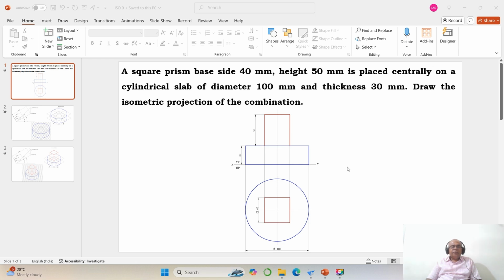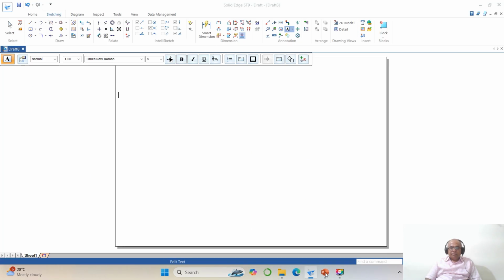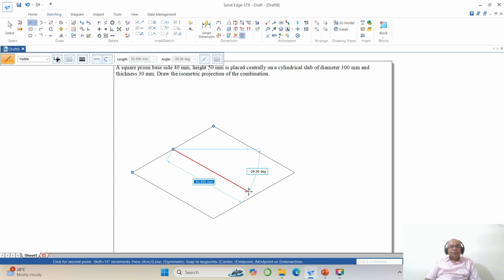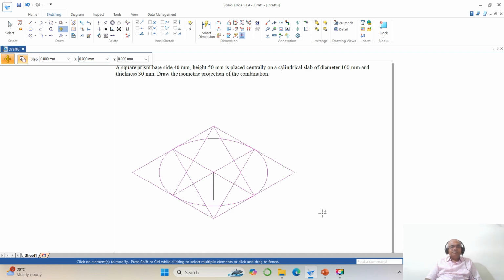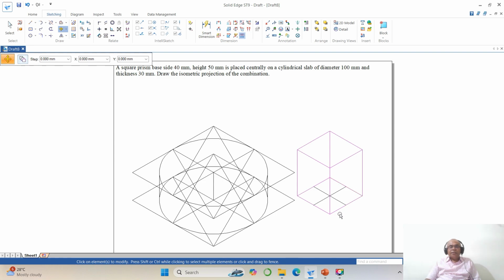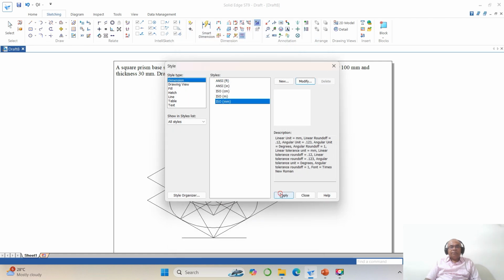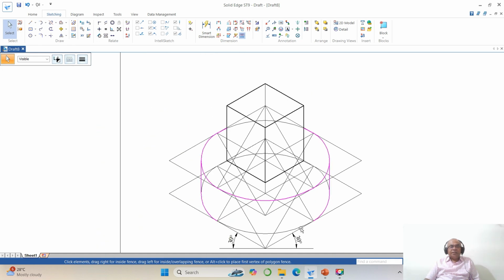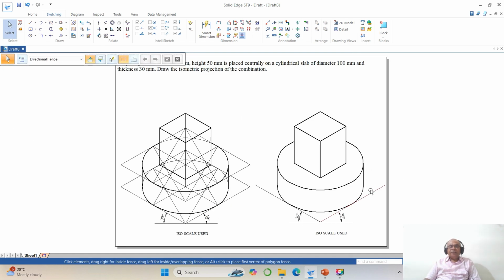202 Square prism on Cylindrical slab iso Solving by SE sw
square prism is placed centrally over a cylindrical slab. Draw the isometric projection by using solid edge software.